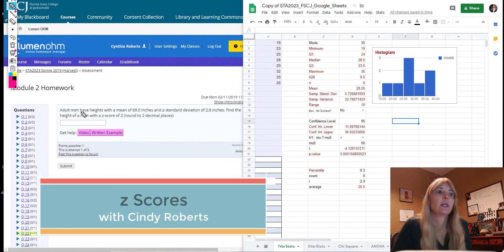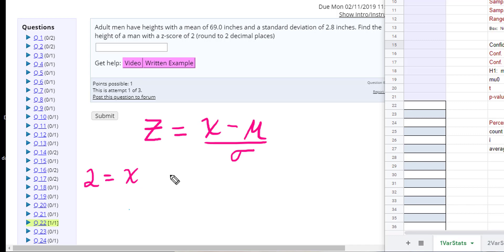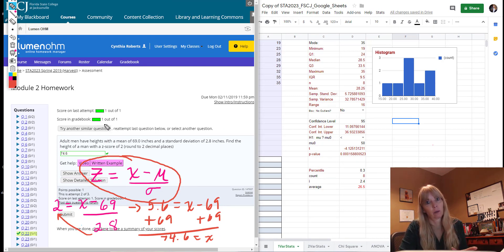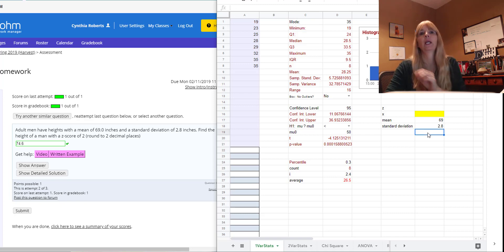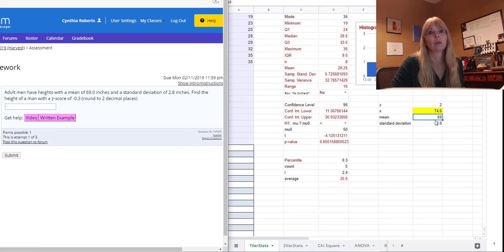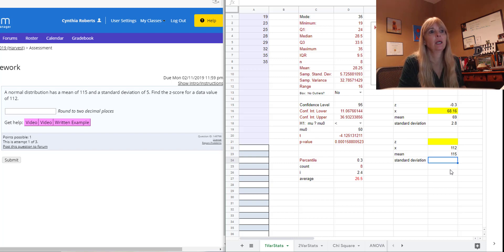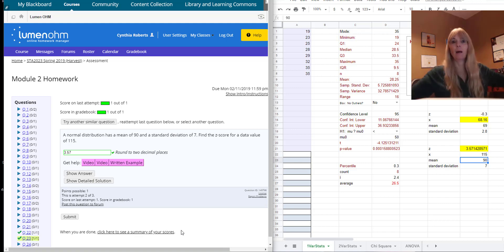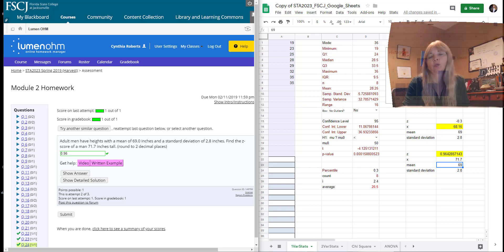z scores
z score formula